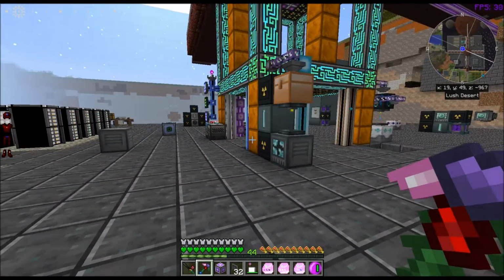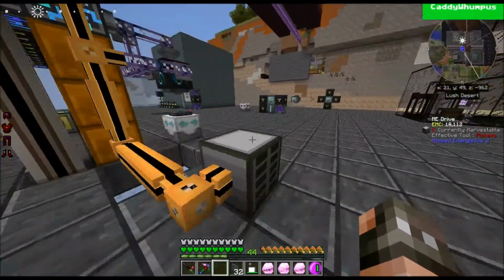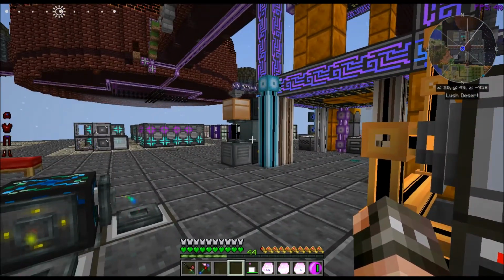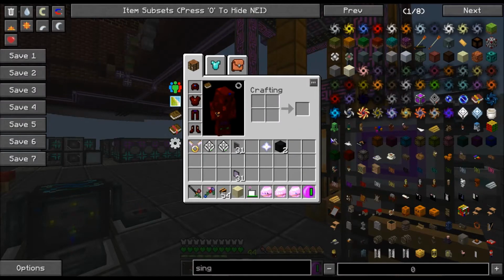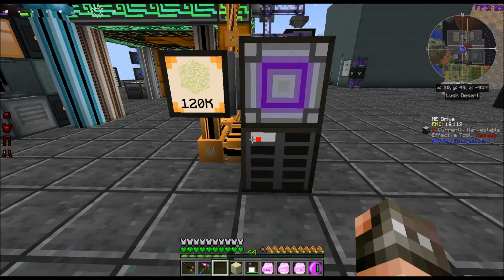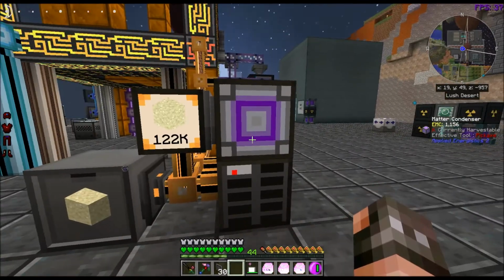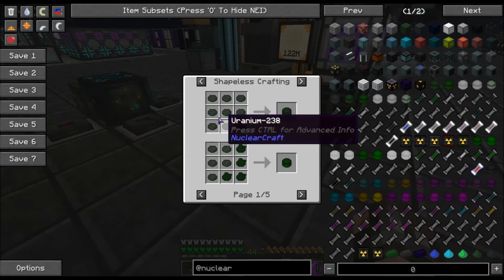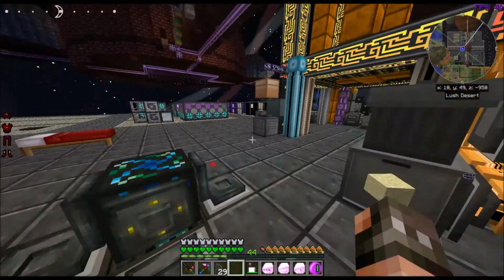Minecraft Awakening Eph74 Applied Energistics How to Auto Void Excess Items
Today I show how  to Partition Cells, Set Priority, Set Limits, and Auto Void Excess using your ME system.

World Seed
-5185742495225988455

280+ Mods 800+ Quests.
Long Play.
Magic and Tech.
Semi Hardcore.
100% Unique! - With custom gen, Ores and mobs.